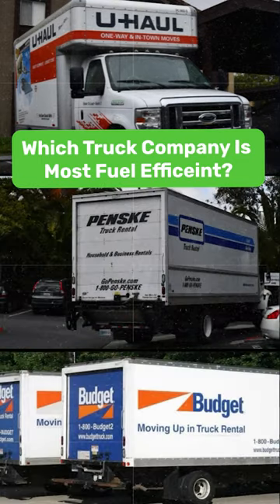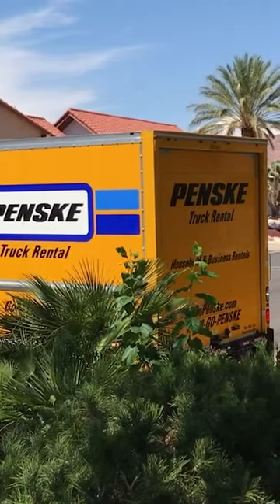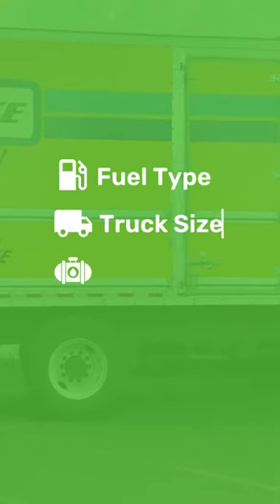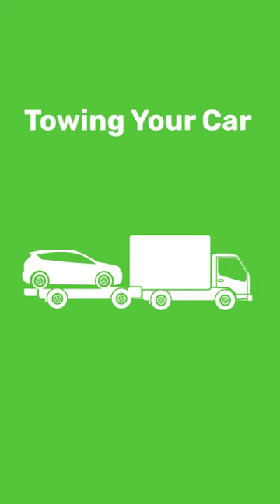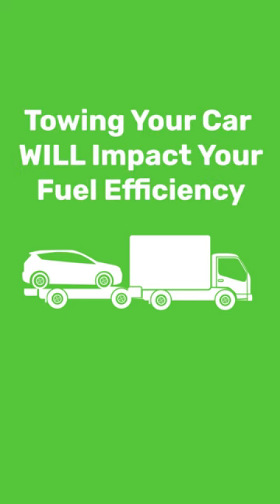Which Moving Truck Is Most Fuel Efficient?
U-Haul, Penske, and Budget trucks. Which moving truck provider is the MOST fuel-efficient? It depends on the size of the truck, the fuel type, and the size of the gas tank. However, one of these rental truck companies has a reputation for being the most economical, and that's typically due to having newer vehicles.